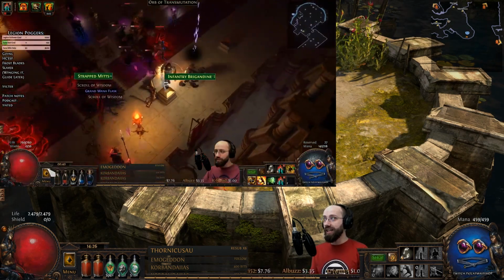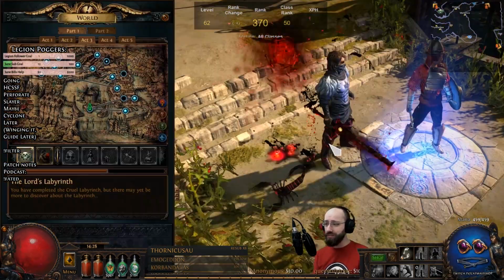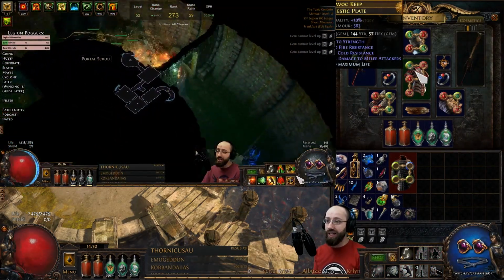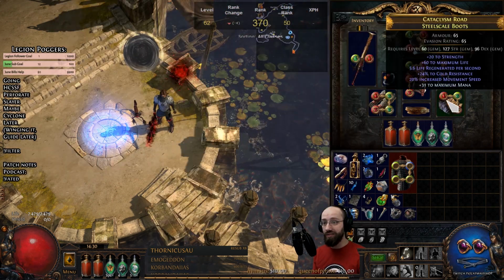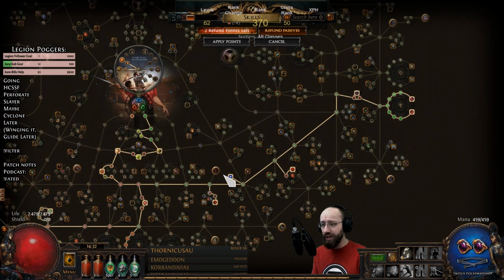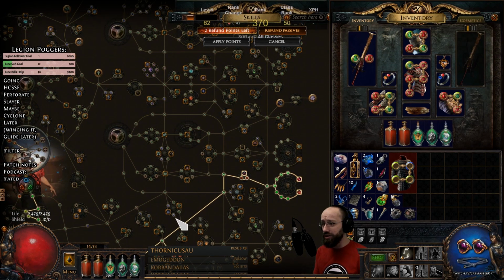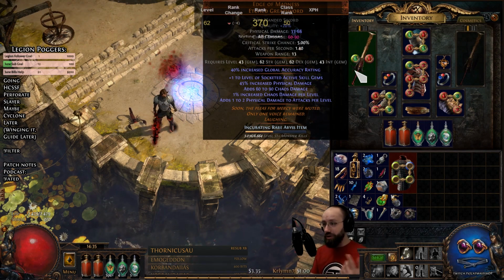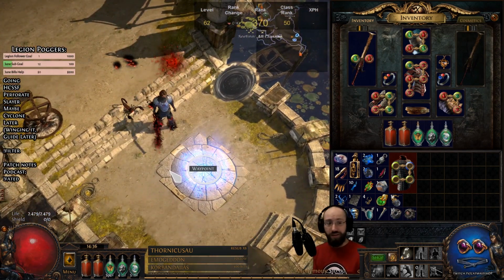Path of Exile 3.7 Legion Perforate Slayer Day 1